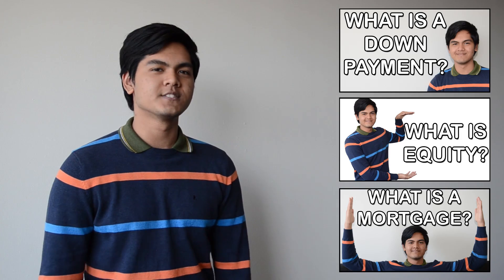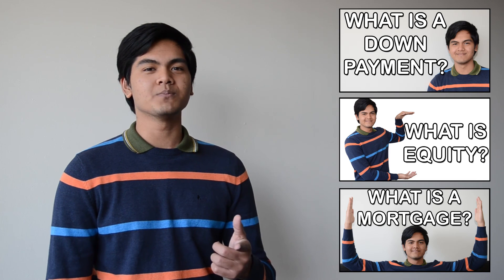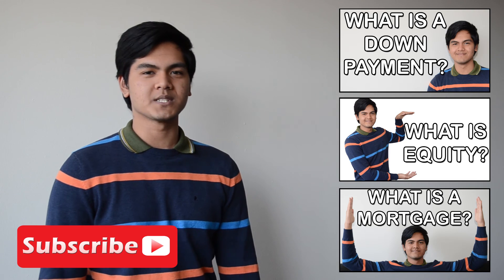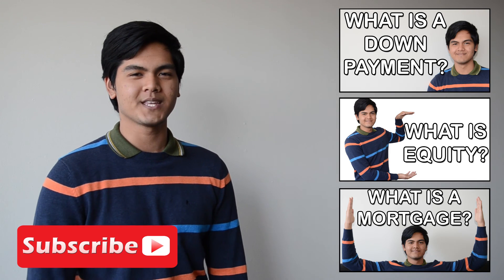Common Real Estate Expenses - Explained by a 20 year old | Koukun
👇 Get your FREE copy of my Beginners Guide to Investing in the Niagara Region

A brief explanation of the common expenses you should expect when you buy your first property.